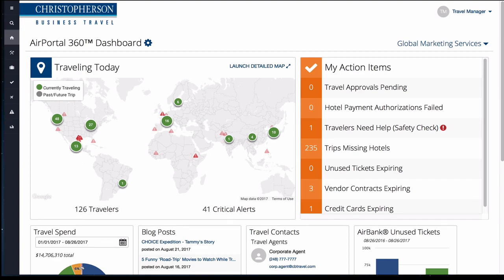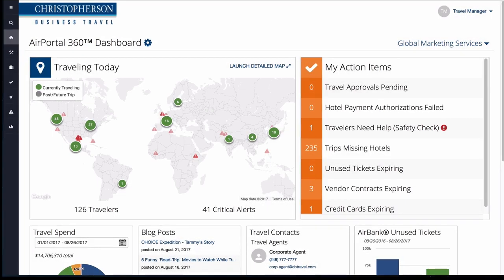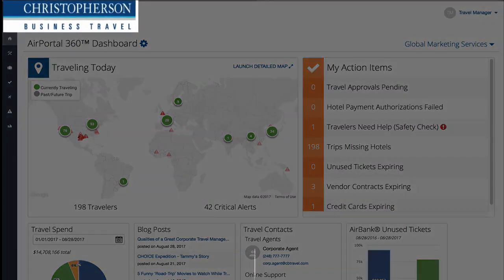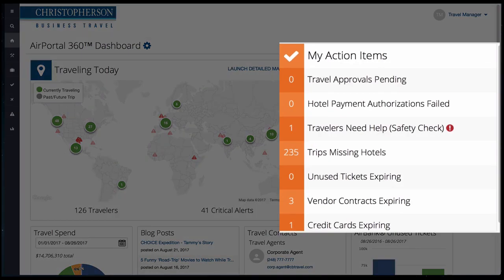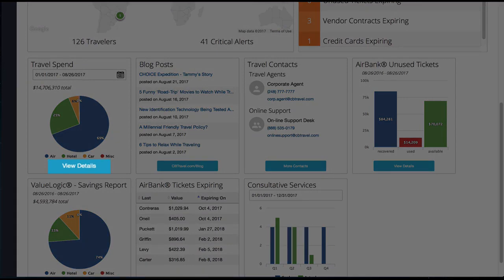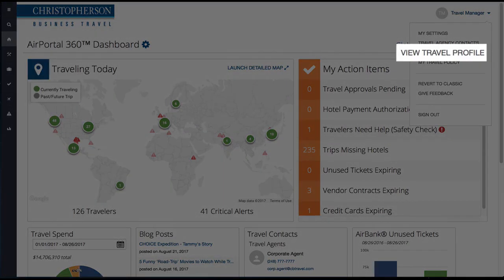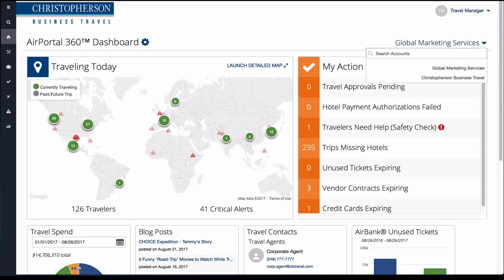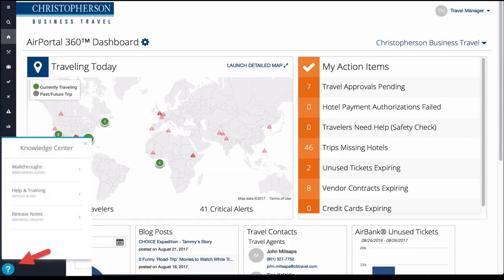AirPortal 360™ Video Tutorial - Basic Navigation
Glide through the easy navigation of AirPortal 360, the top travel technology for busy travel managers. Learn more about our proprietary technology by visiting